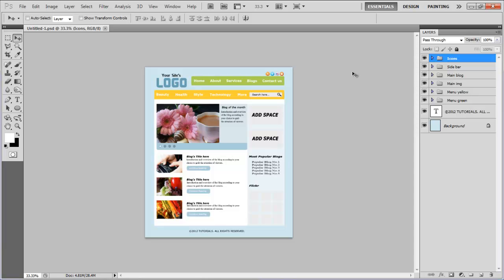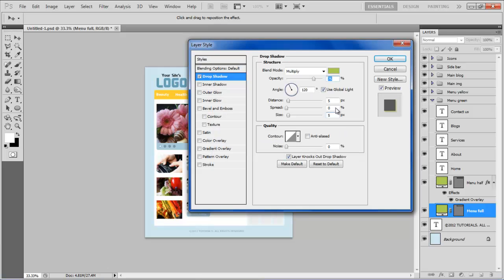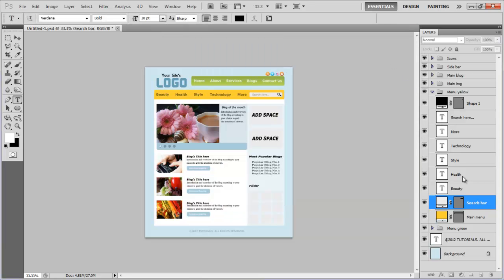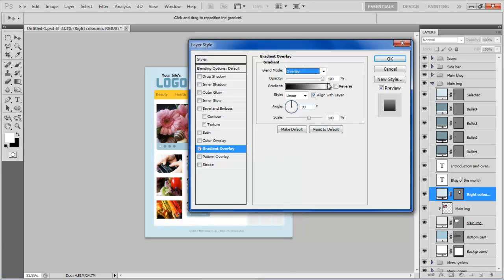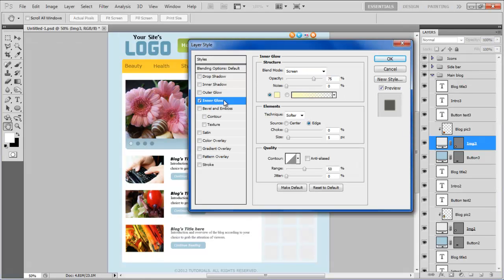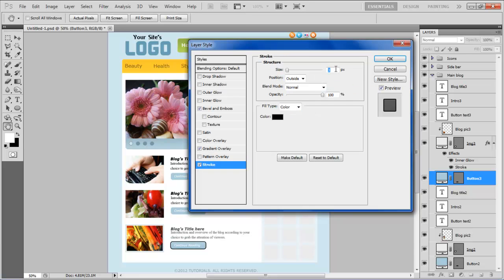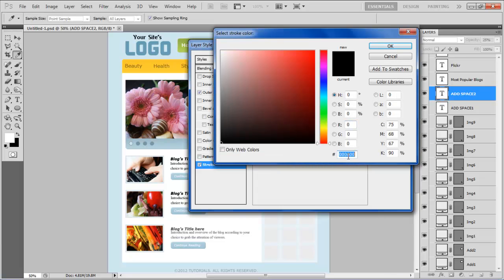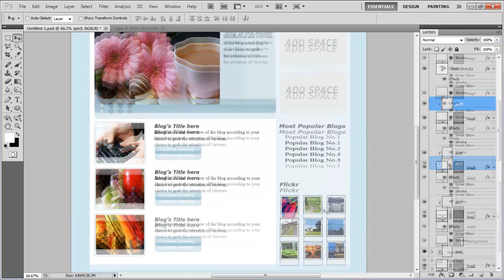How to add effects in a blog layout in Photoshop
In this final part of the tutorial, you will learn to add effects on menus, titles and shapes in a web page.

We will also show few methods to create beautiful effects using blending modes and shadows techniques. This will overall teach you how to design and set up a nice and simple web blog.
Follow this step by step guide to learn how to add effects in a blog layout in Photoshop.

Step # 1 -- Change the Copyright text Color

In the first step, launch Adobe Photoshop and load the blog layout which we created in the previous part. Now select the copyright text layer and change its color to "8fa1a6".
Similarly, follow the same method to on the "Menu green" group. Click on it to expand. Apply the color on all other text layers in this group the same way.

Step # 2 -- Adjust the Gradient Overlay Settings

Now open the blending options of the "Menu half" layer, move over to the "Gradient Overlay" tab and change its blending mode to "Overlay". Set the opacity to "15 percent", select the "Reverse" option and click on the "OK" button to apply it.

Step # 3 -- Adjust the "Menu full" layer settings

In the next step, open the blending options of the "Menu full" layer, move over to the "Drop Shadow" tab and choose its color as "adcf4f". Now set the distance to "2 px", spread to "0 percent" and size to "0 px".
Now move over to the "Bevel and Emboss" tab and set the "Size" to "0 px" and soften to "0 px". Once done, set the highlight mode's opacity to "20 percent" and shadow mode's opacity to "10 percent".
In the same way, move over to the "Gradient Overlay" tab and adjust its settings. In this tab, set the opacity to "15 percent", select the "Reverse" option and click on the "OK" button to apply these settings.

Step # 4 -- Change the Color of the Search Box Text

Once done, move over the "Search here" text layer and change its color to "95916e" by choosing it from the color menu.
Similarly, change the color of the "Nature" text layer to "735f16". Once done, apply this color to rest of the text labels in this group as well.

Step # 5 -- Change the Stroke Settings

Now open the blending options of the "Search bar", move over to the "Stroke" tab and set its "Size" to "1 px". Choose its color as "c6ba92" and click on the "OK" button to apply it.

Step # 6 -- Adjust the Settings of "Main menu" Shape Layer

Once done, open the blending options of the "Main menu" shape layer, move over to the "Drop Shadow" tab and choose its color as "f3c125". Set its distance to "1 px", spread to "0 percent" and size to "0 px".
Further on, move over to the "Bevel and Emboss" tab, set the size and soften to "0 px" and highlight mode's opacity to "40 percent".

Step # 7 -- Adjust the Gradient Overlay Settings

Now move over to the "Gradient Overlay" tab. In this tab, change the blending mode to "Overlay", set its opacity to "15 percent", select the "Reverse" option and click on the "OK" button to continue.

Step # 8 -- Change the Color of Main Blog's Text

Once done, move over to the "Main img" tab, select the text layer and change its color to "484f52". Apply it on the remaining text layers of this group.

Step # 9 -- Adjust the Gradient Overlay Settings

Open the blending options of the "Right column" layer, move over to the "Gradient Overlay" tab, choose its blending mode to "Overlay", set its opacity to "25 percent" and click on the gradient color. Choose the gradient as "Black to Transparent", close this panel, set the angle to "0 degree", scale to "36 percent" and click on the "OK" button to apply it.

Step # 10 -- Adjust the Blending Options of "Bottom part"

Now open the blending options of the "Bottom part", move over to the "Drop Shadow" tab, choose its color as "819aa4", set the distance to "1 px", spread to "0 percent", and size to "0 px".
Next, move over to its "Gradient Overlay" tab, set the opacity to "15 percent", select the "Reverse" option and click on the "OK" button to continue.
Once done, move over to the "Main blog" group, change the text layer color to "484f52" and apply it to all text layers in this group.

Step # 11 -- Adjust the Settings of "Img" shape layer

Now open the blending options of the "Img" shape layer, move over to the "Inner Glow" tab, change its blending mode to "Normal", increase its opacity to "100 percent", choose the color as "e6f0f4" and set the choke to "100 percent".
Then move over to the "Stroke" tab, set its size to "1 px", choose the position as "Inside", select its color as "b6c1c6" and click on the "OK" button to apply it.